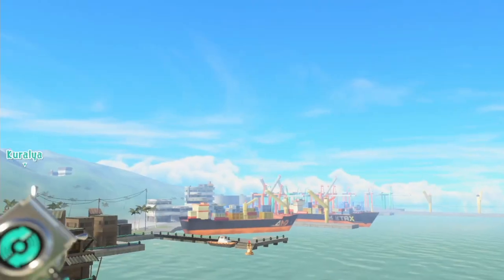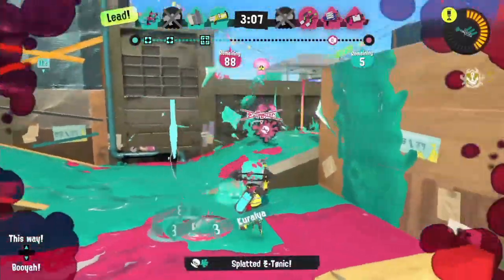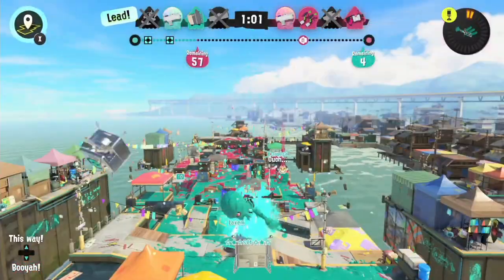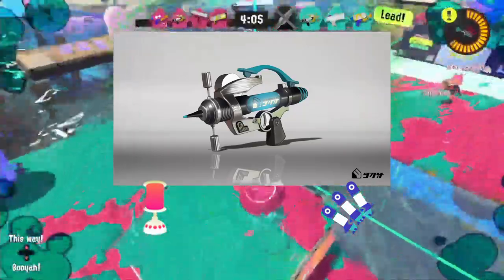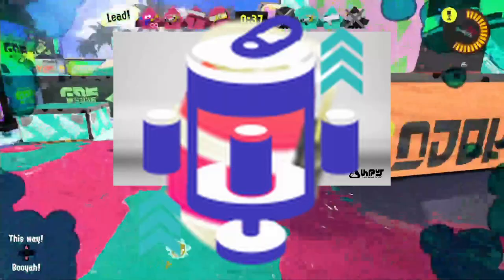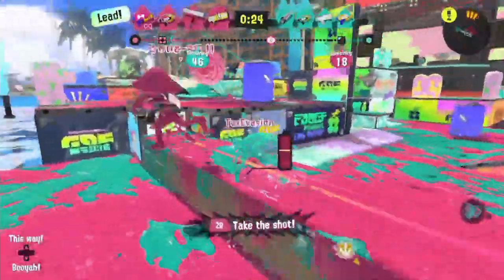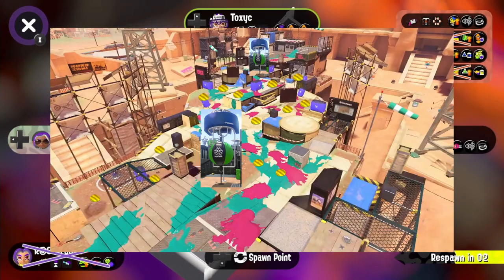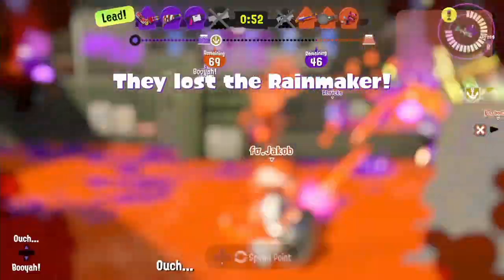So, about fresh season ... (Thoughts)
Yeah, we get a bunch of cool stuff like new big run, new locker items, new cards, new DRIP, but what about the actual stuff? The weapons? The maps? This is what we're talking about. This is what I'm thinking of fresh season.

Are you excited/afraid of Neo Splash or kraken? Can't wait to play tableturf battles online? Are you aiming for Top 5% in the next Big Run?

- Jun Senoue - Battle : City Area [Sonic Heroes OST]
- Tudd - Boss Fight : Saw Man [Spark The Electric Jester 3 OST]
- Andy Tunstall - Mare Desert [Spark The Electric Jester OST]